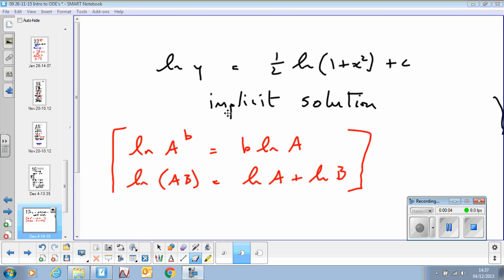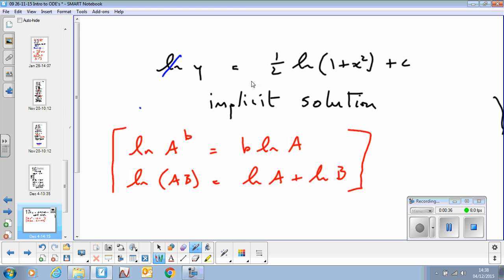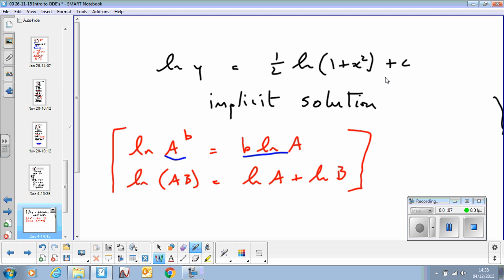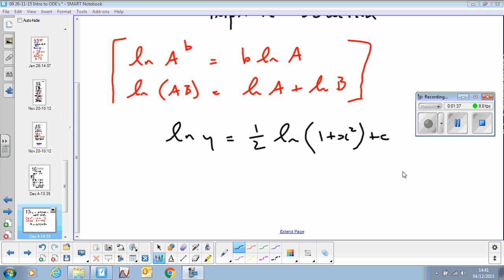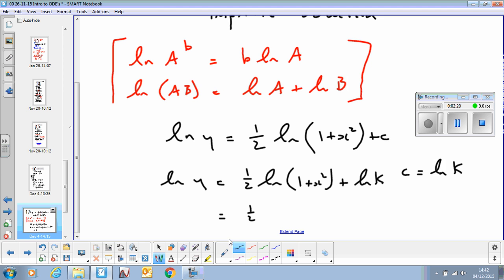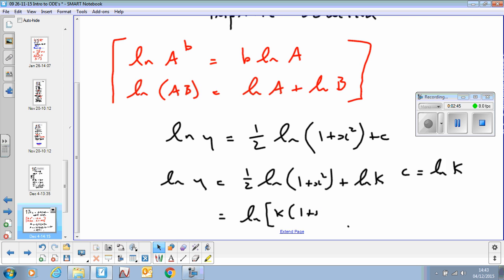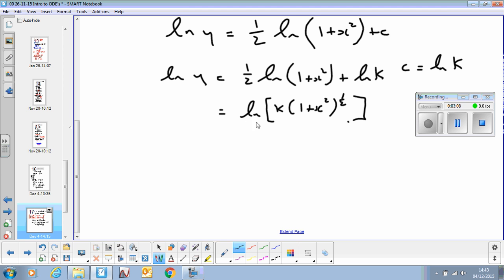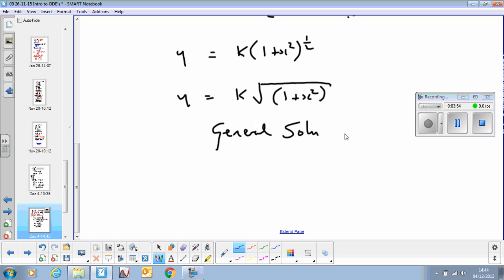Getting Problem 11 into explicit form